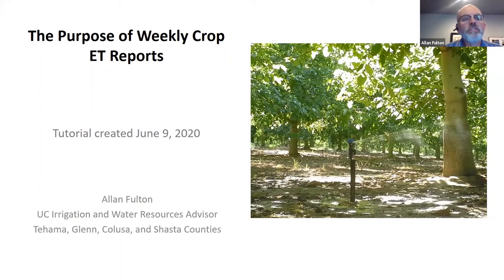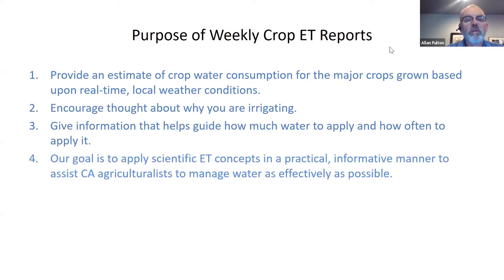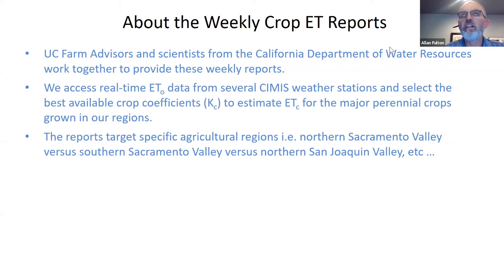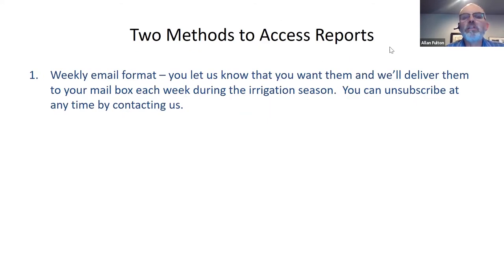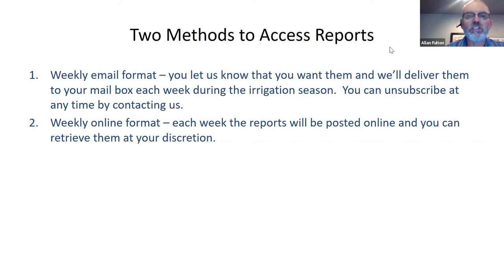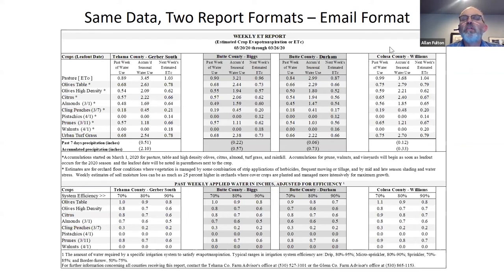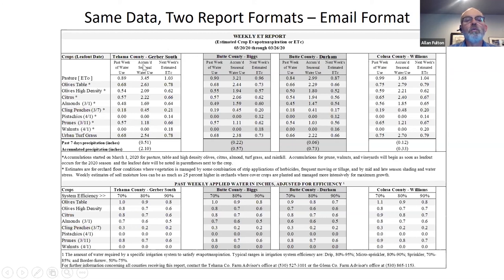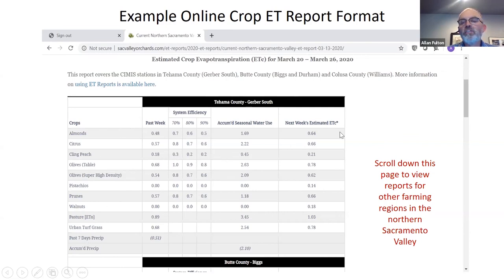Crop ET Tutorial 1A: Purpose and Access to Weekly Crop ET Reports